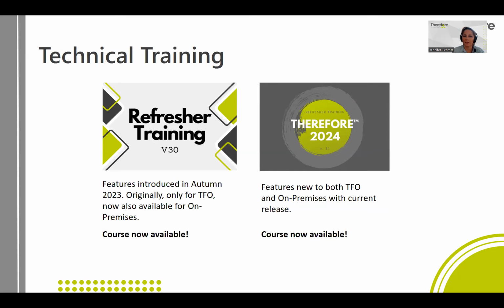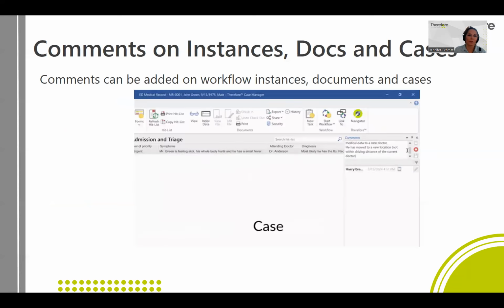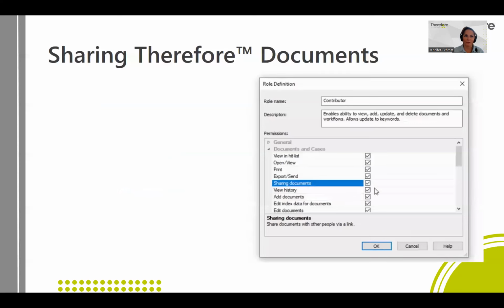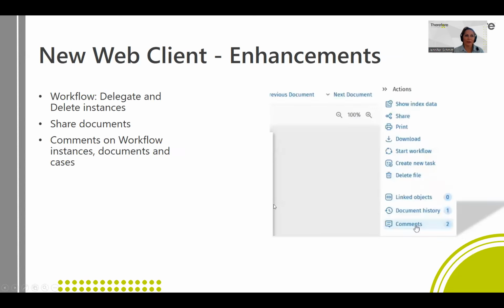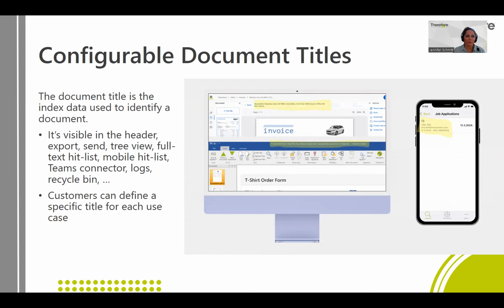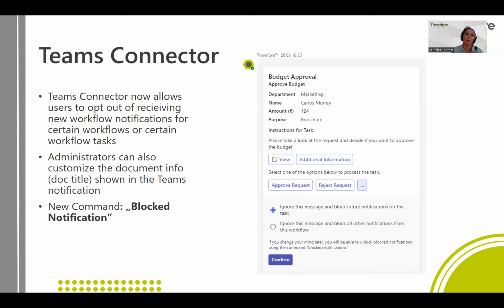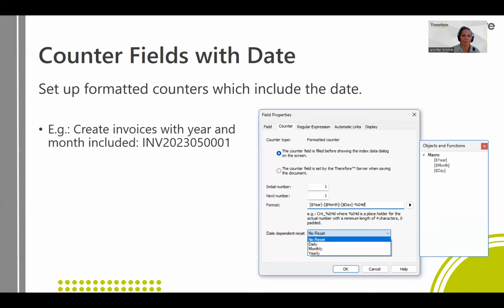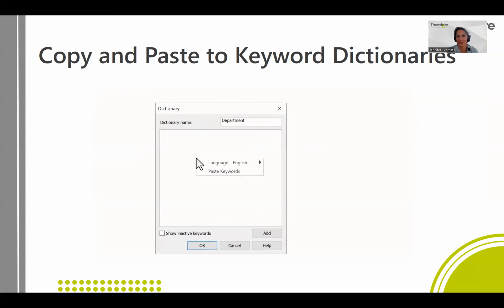Therefore™ 2024 Launch Webinar (Asia)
This webinar is all about the new features in Therefore™ 2024 (v.31). This is a main launch of Therefore™, so all features are for both Therefore™ On Premises and Therefore™ Online.
This webinar was presented for Asia, to coincide with the updates of their Therefore™ Online servers, but the new features are the same for all regions. So the information in this webinar is applicable and relevant for all regions.
E-learning and setup files are available on extranet.therefore.net